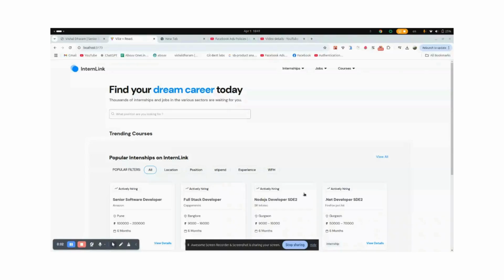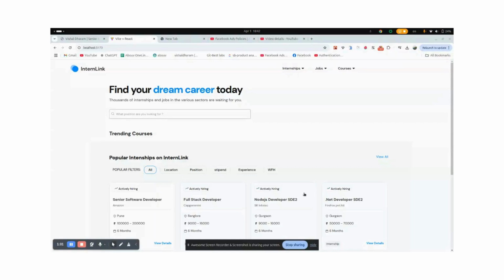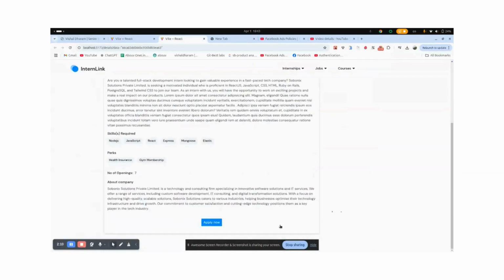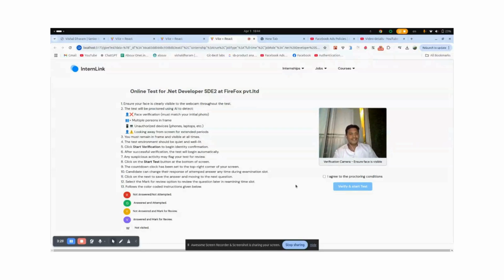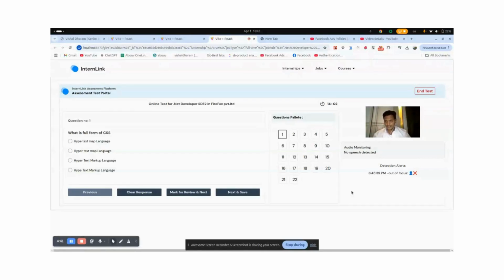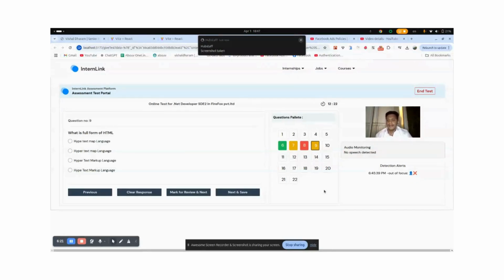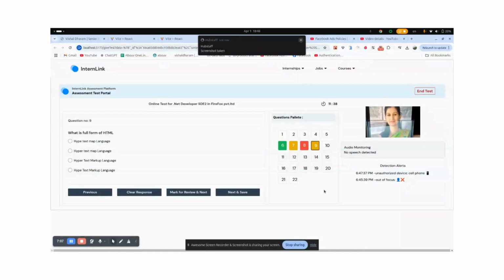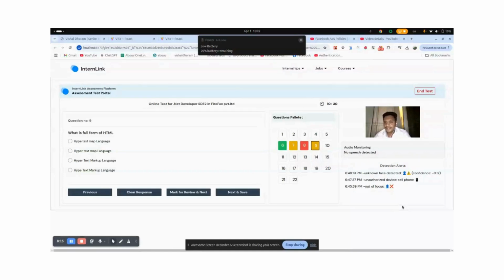Internlink - Job based AI proctoring platform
Ai proctored and job based platform